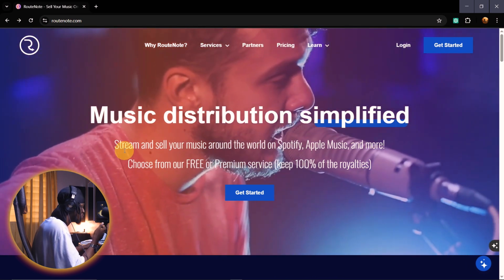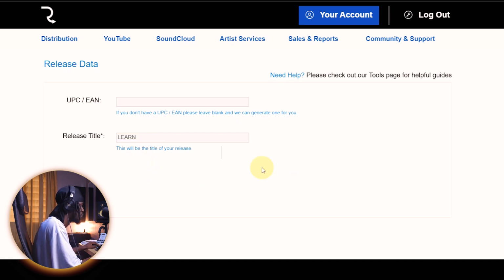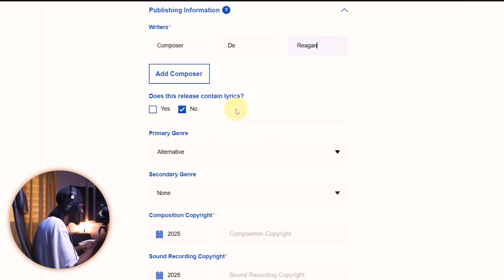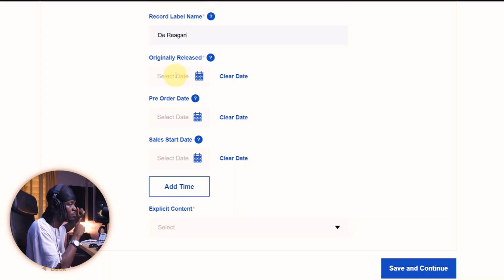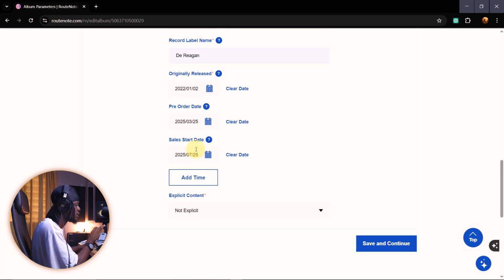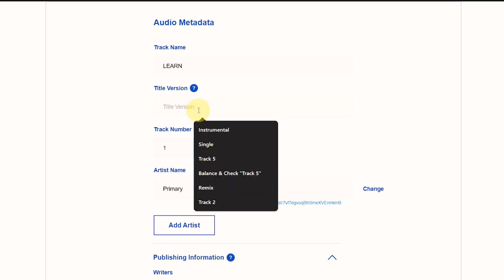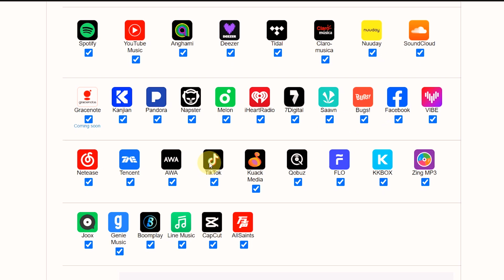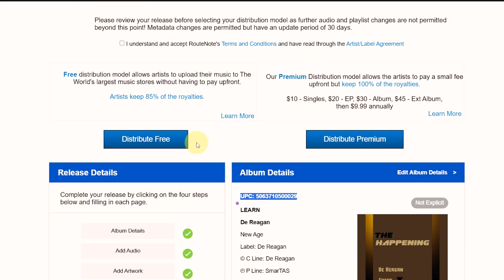How Artist Are Earning From Their Songs On Tiktok | Full Guide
Get Paid From Your Songs On Tiktok Today With The help Of Routenote Link:👇🏾

STREAM👇🏾
Halle "Sign Of Victory"👇🏾